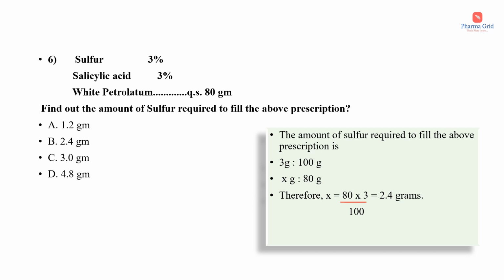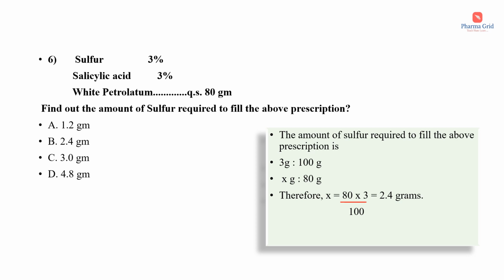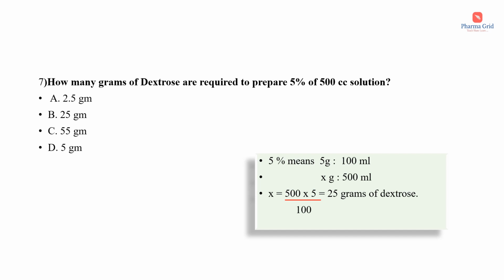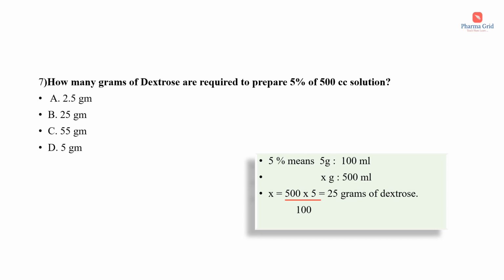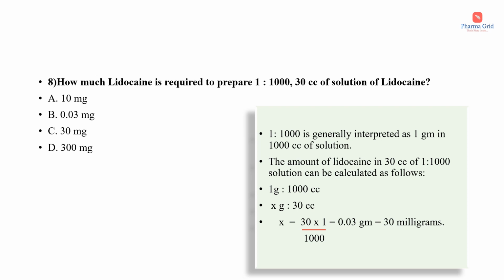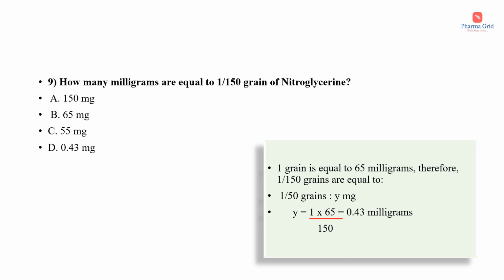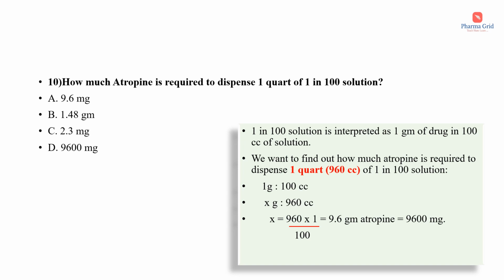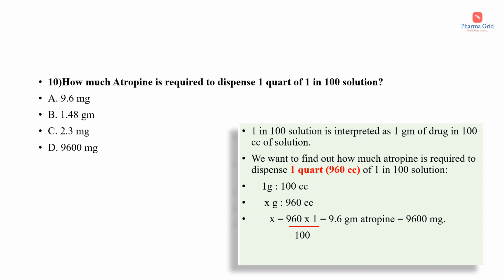Pharmaceutical Calculations - Part 2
KAPS exam prepartion KAPS exam Australia KAPS Exam questions KAPS exam prepartion material # KAPS Exam for pharmacist KAPS Exam Coaching .